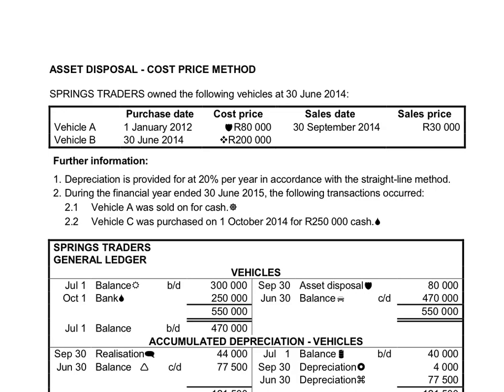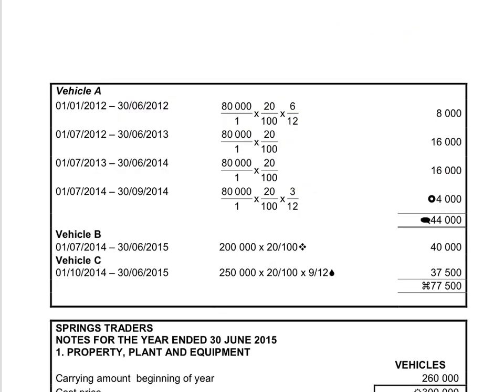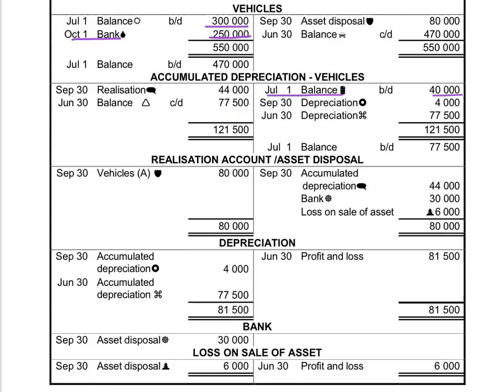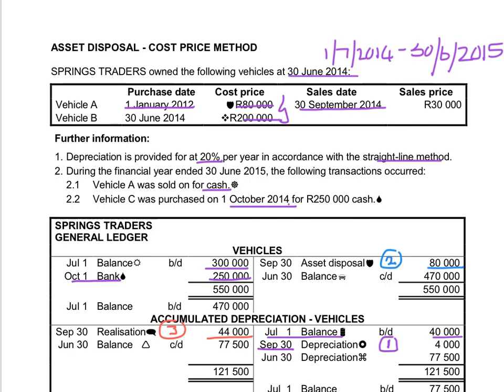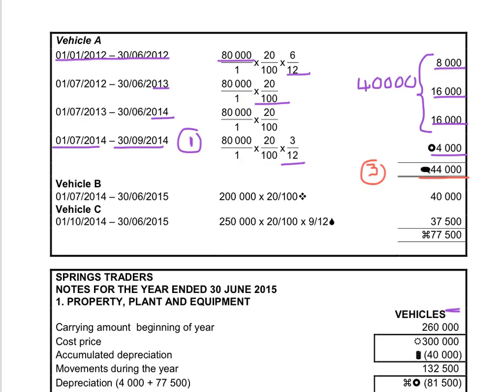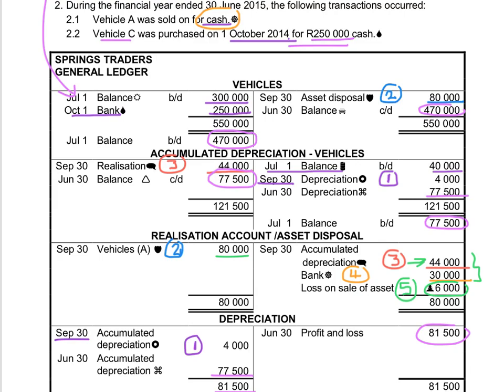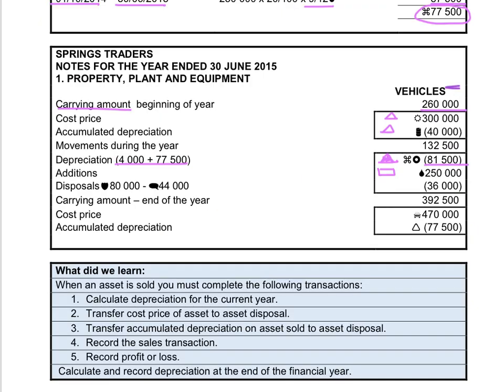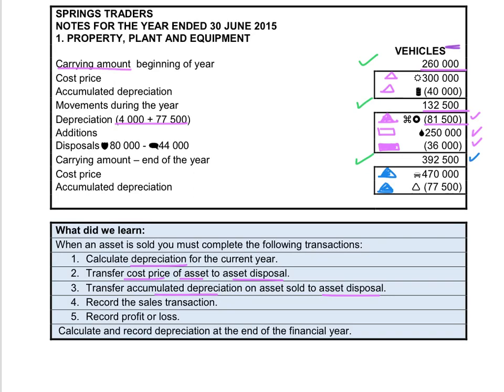10. Asset Disposal - Cost Price Method - Springs Traders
10. Asset Disposal - Cost Price Method - Springs Traders